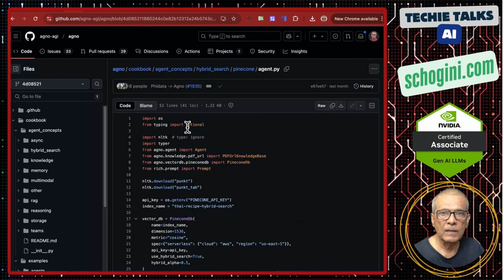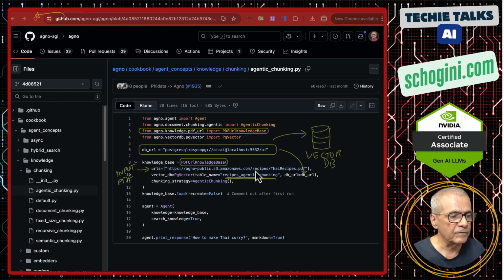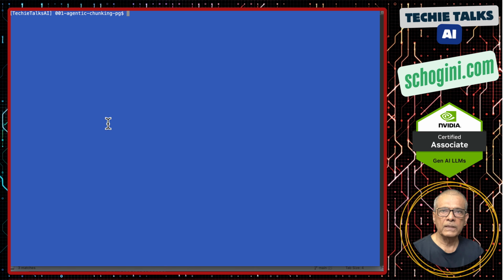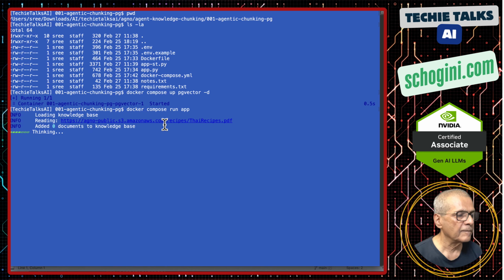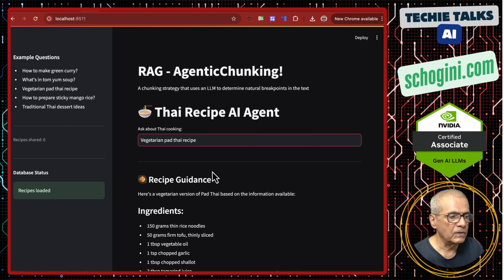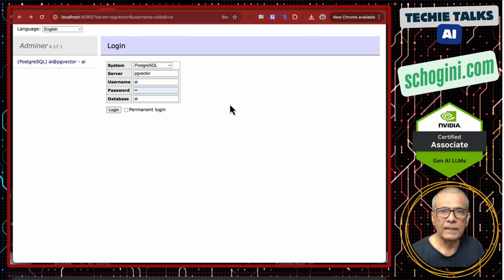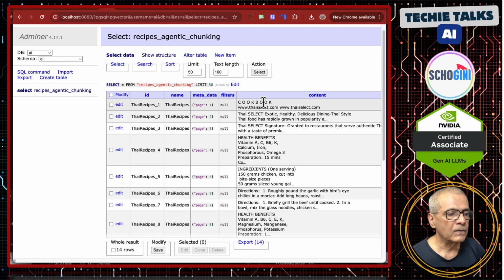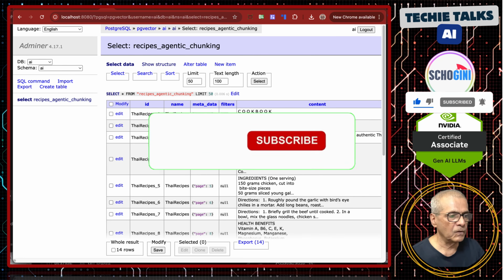Secrets of Chunking Strategies for RAG: Agentic Chunking for AI Chatbot’s Brainpower!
Unlock the secrets of chunking strategies to supercharge your AI chatbot with Retrieval Augmented Generation (RAG)!

In this video, we dive deep into five powerful chunking techniques—FixedSizeChunking, RecursiveChunking, DocumentChunking, SemanticChunking, and AgenticChunking—to optimize retrieval and generation for your chatbot. Whether you’re building a smarter assistant or exploring NLP, this guide breaks down each method with examples, pros, and cons.

📌 In This Demo:
00:12 - Quick Overview of Topics Covered
00:28 - Application Demo
01:33 - Code Walkthrough: Implementing Agentic Chunking Strategy
03:54 - Running as a Python App: Docker & Docker Compose Example
05:11 - Running with UI: Streamlit & Docker Integration
06:00 - Code Walkthrough: Streamlit Implementation
06:49 - Understanding the Chunking Datastore
09:11 - Conclusion

Perfect for AI enthusiasts, developers, and anyone curious about RAG’s magic.